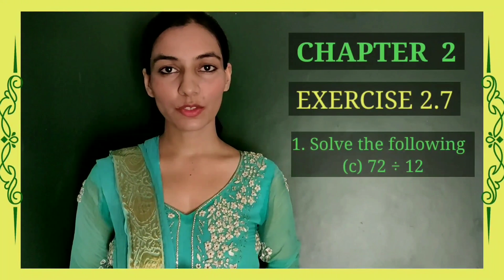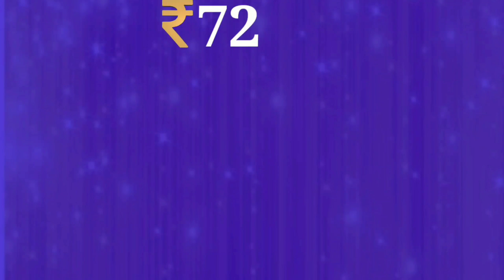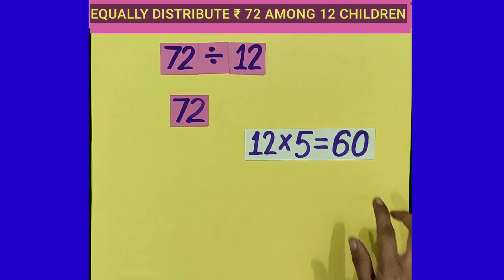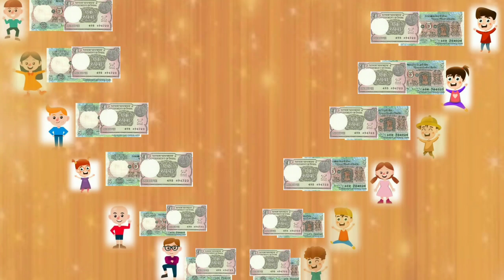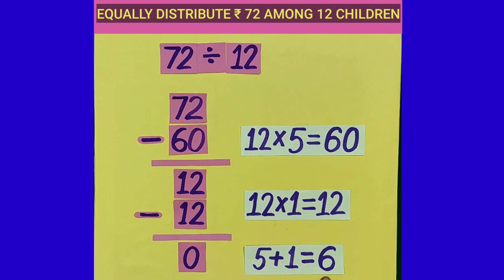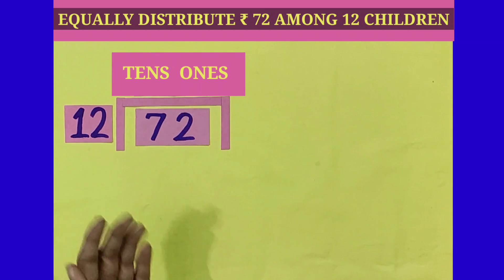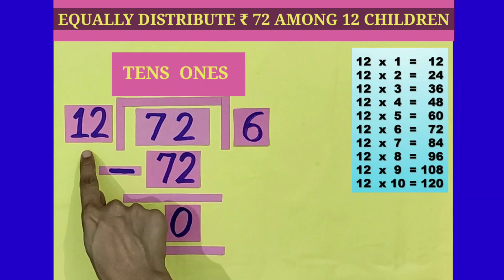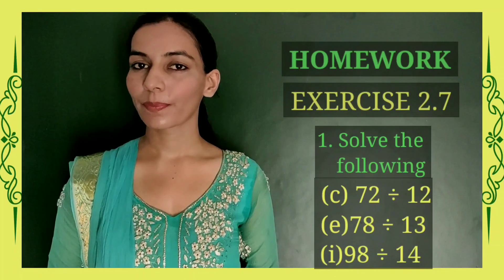Division of 2 digit number by 2 digit number in English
Exercise : 2.7
Question no. - 1 (c, e, i)

Division of 2 digit number by 2 digit number